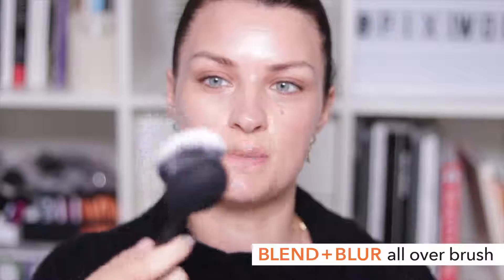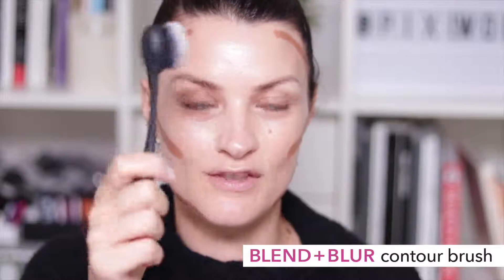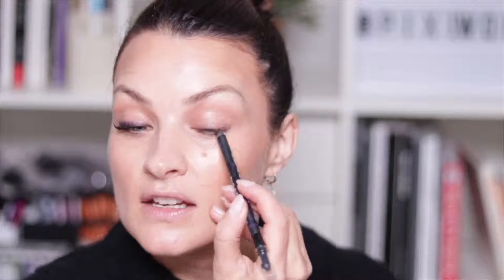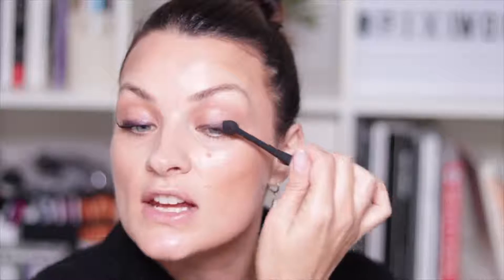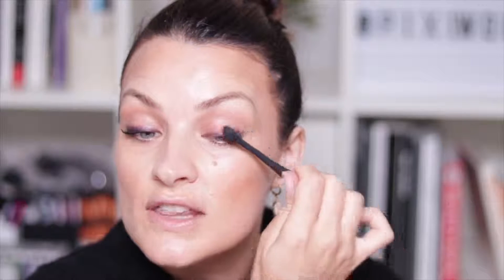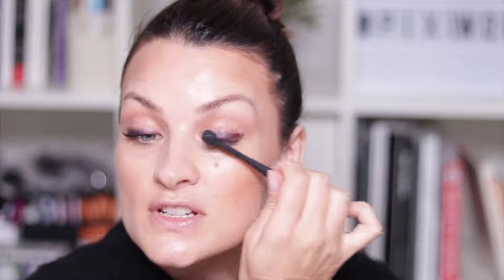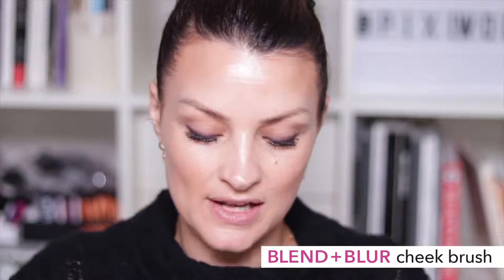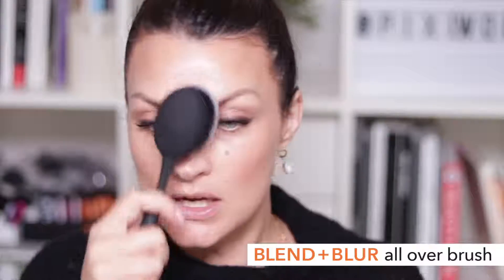Blend + Blur Brush Collection Tutorial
Blend makeup like a pro with the Blend + Blur collection from Real Techniques with 5 unique brushes for flawless coverage!

The Blend + Blur collection from Real Techniques features 5 specially designed brushes perfect for blending foundation, contour, blush, and eyeshadow. The ultra-soft blurring bristles create an effortless finish without streaking or lines. Use with creams, powders, and liquid for a seamlessly blended look. Watch the tutorial to see how to use each of the brushes for every step of your routine!